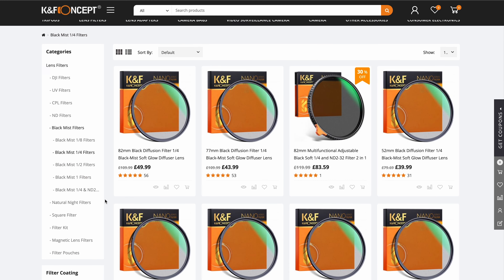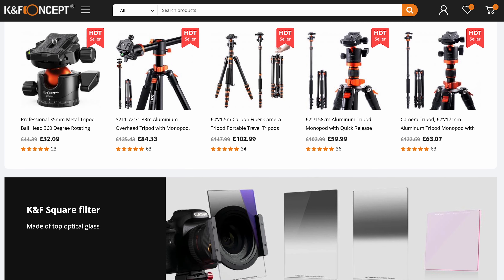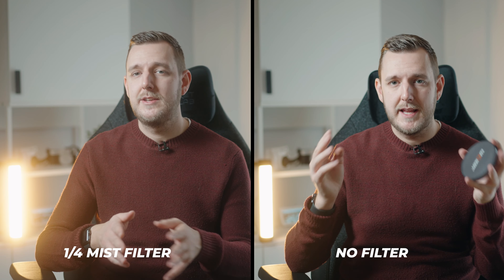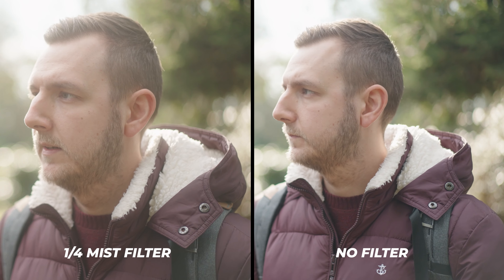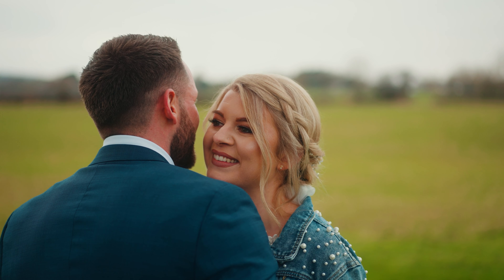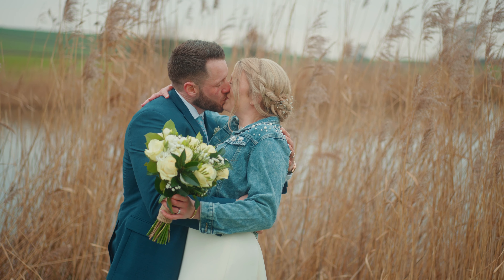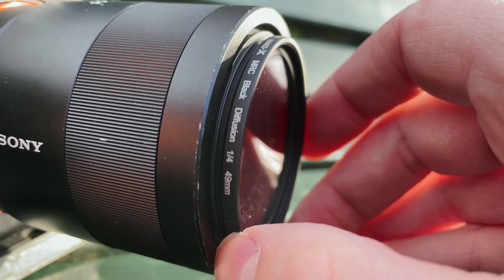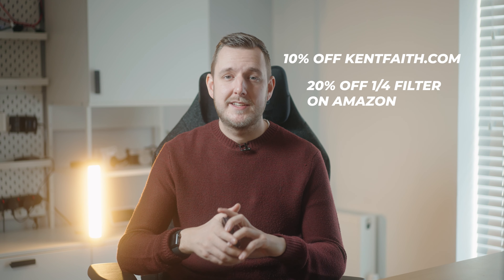Make Your FOOTAGE More CINEMATIC - Mist Filters featuring K&F Concept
What is a mist filter? How do they work? Can it make your footage look more cinematic? How are the K&F Concept Mist Filters? All of these questions answered here!

Timecodes:
0:00 - What is a Mist filter?
1:14 - What does a mist filter do?
1:50 - Comparison between mist and no mist
2:09 - Different strengths
2:27 - Real world examples
3:02 - When should you use it?
3:40 - K&F Concept Discount Codes

Cameras:
Sony a7iii (Perfect all round camera - I have 2!)
DJI Pocket 2 (Mini but Powerful camera)

Sound:
Rode Wireless Go (the best wireless audio for most people)

Other Bits:
Aputure AL-M9 (cheaper version of the above) - htt